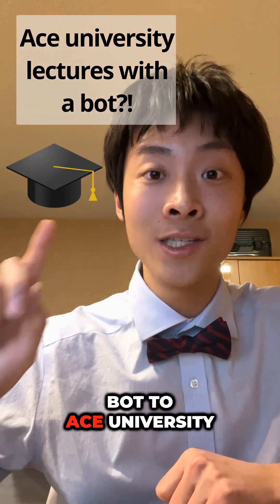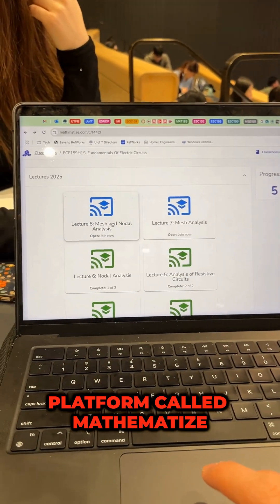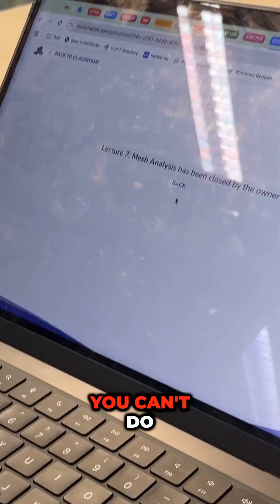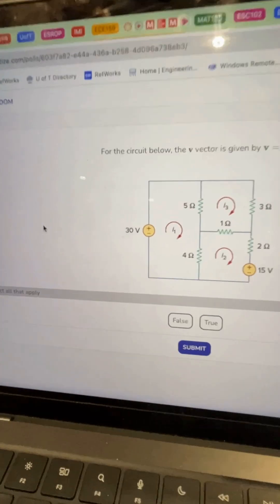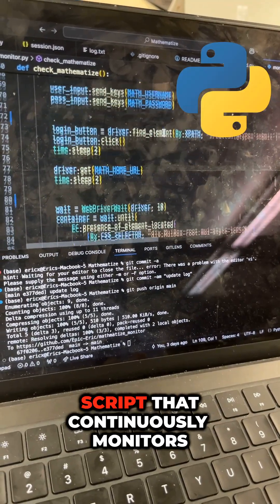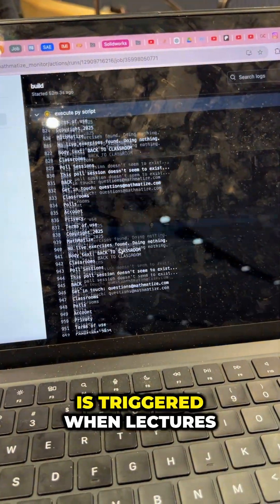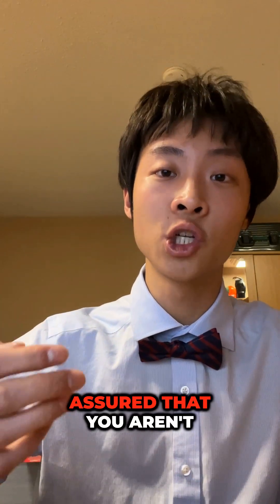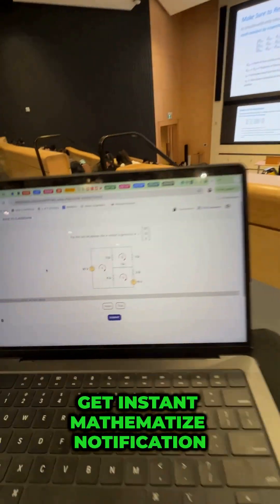Ace university lectures with a bot 😼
How the turntables... 😼